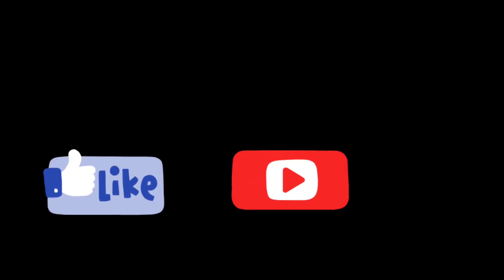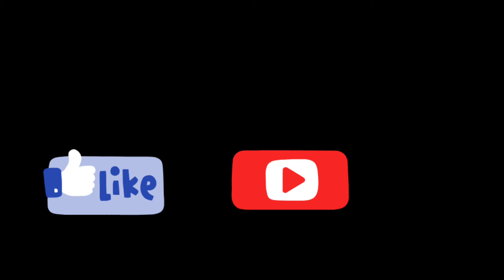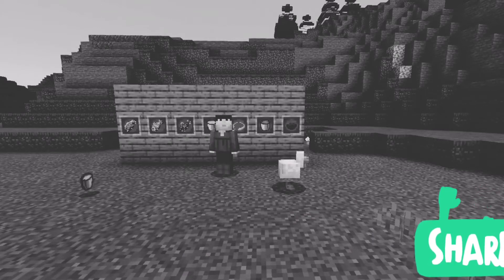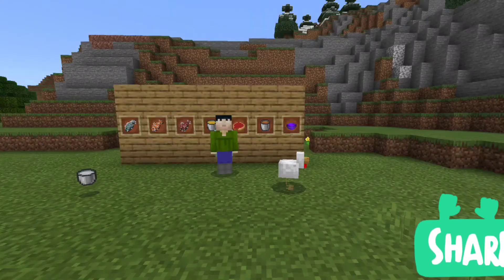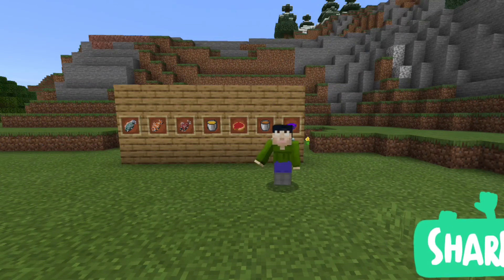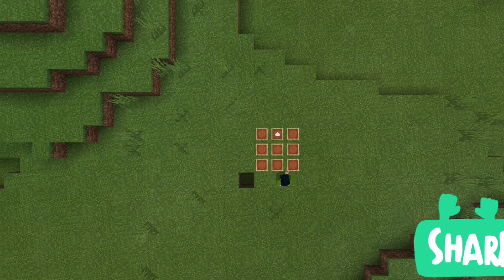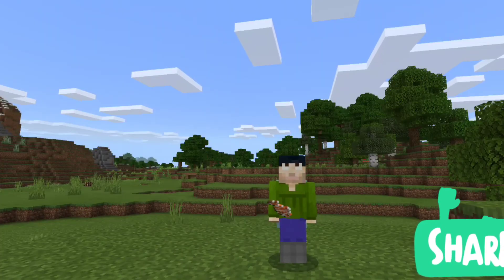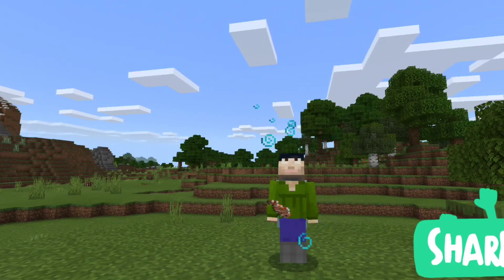New Food In Minecraft Salt Fish And More